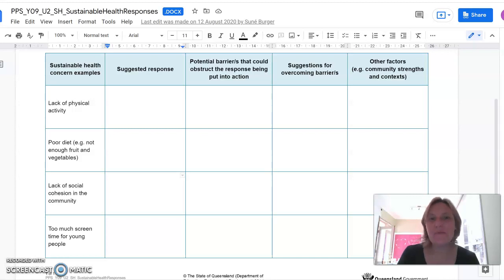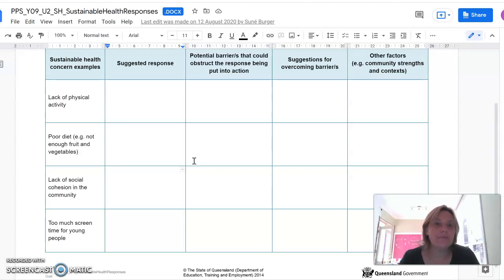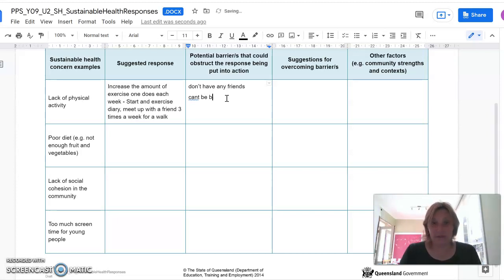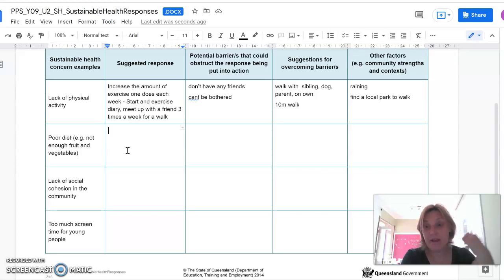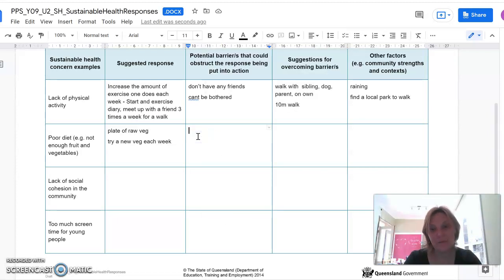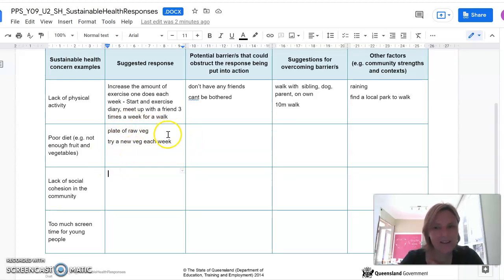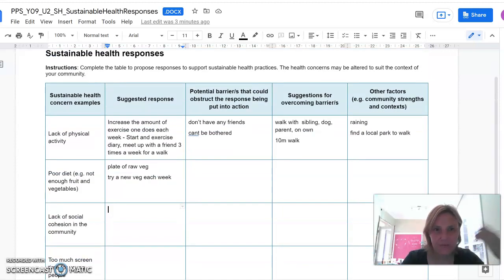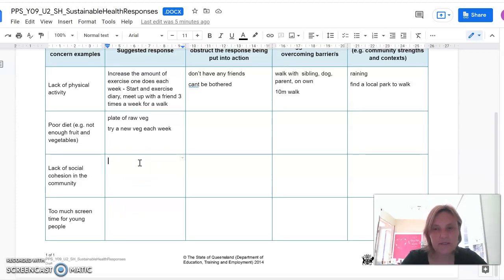Health - Assignment - sustainable health ideas